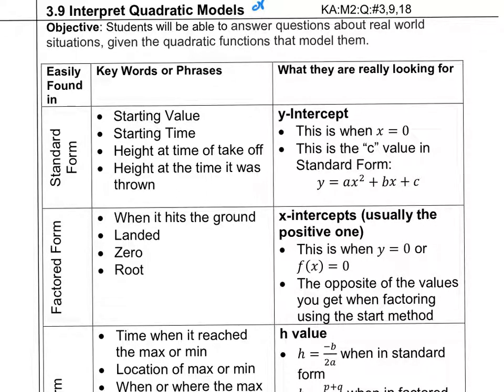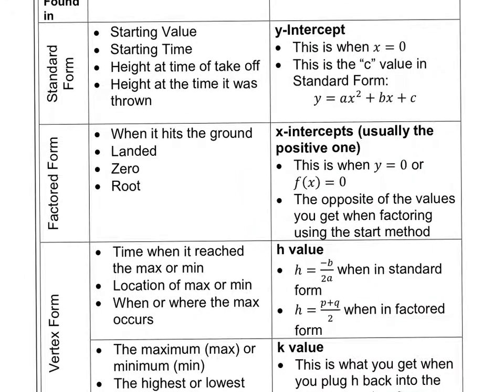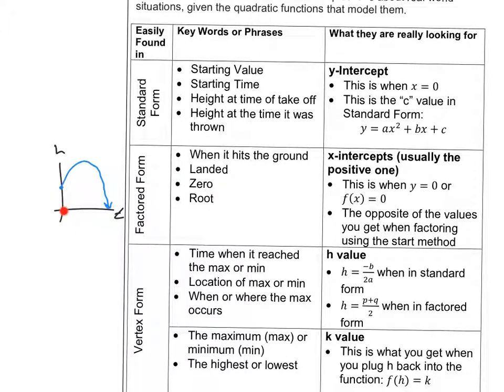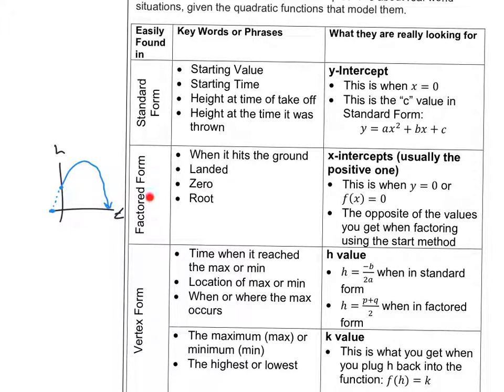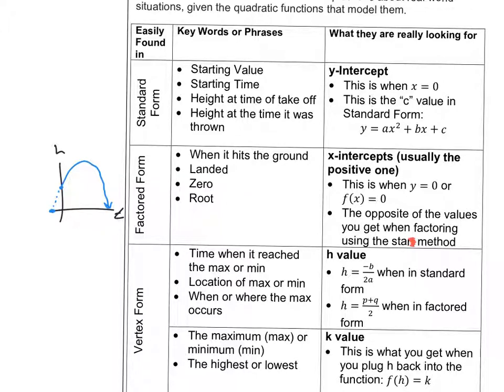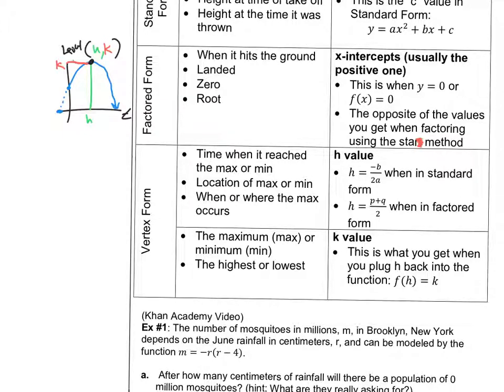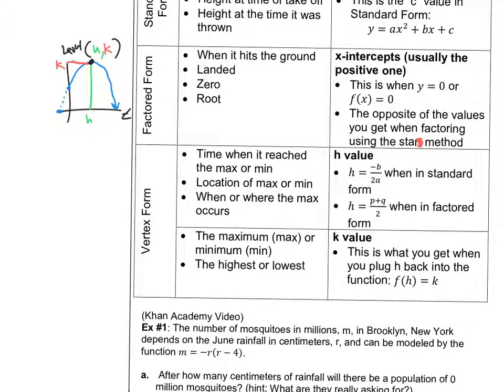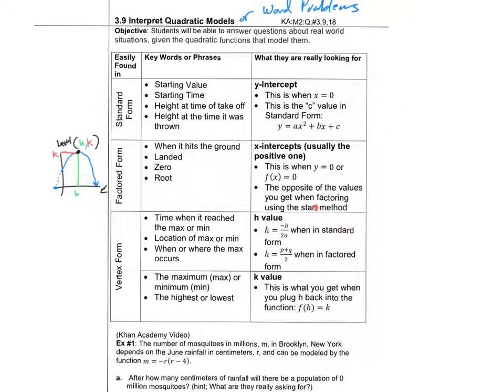IM2 ch 3.8a Quadratic Word Problems